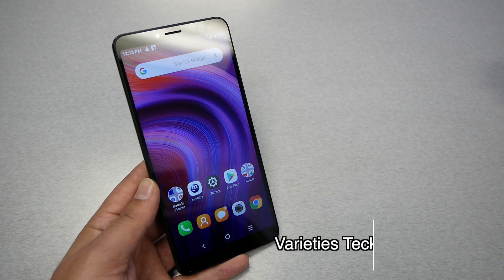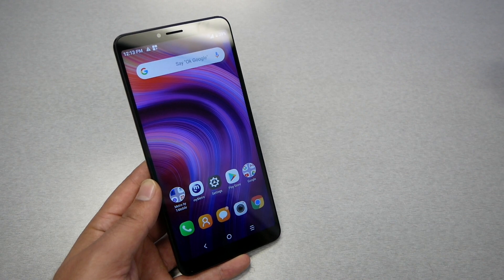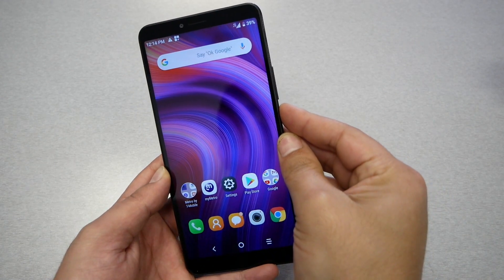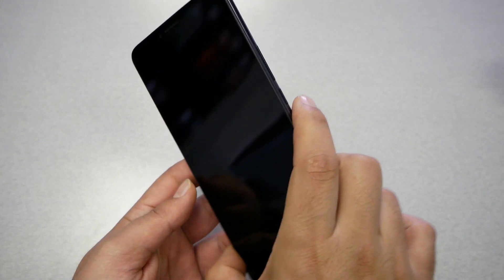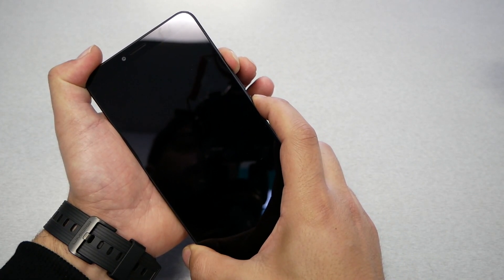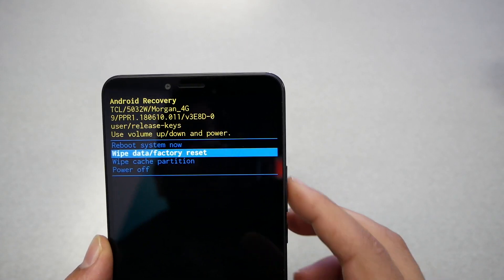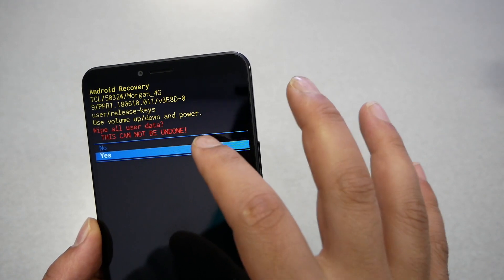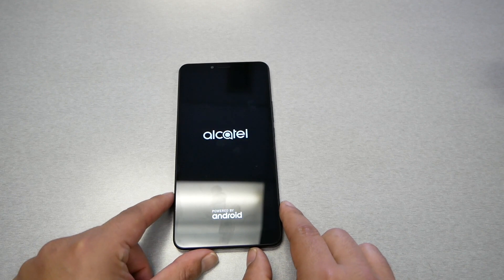Alcatel 3V How to Hard Reset For Metro By T-mobile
Alcatel 3V How to Hard Reset For Metro By T-mobile, Remove the PIN, PASSWORD, Factory Reset the phone.